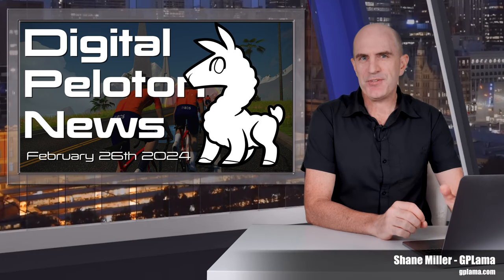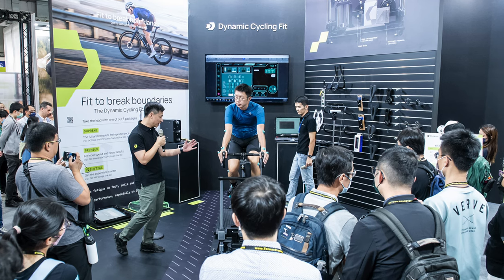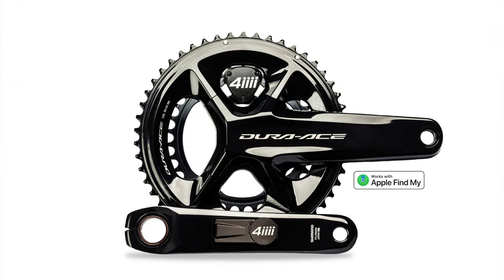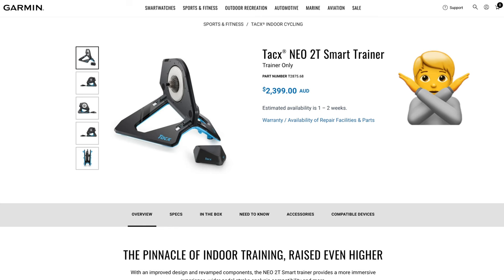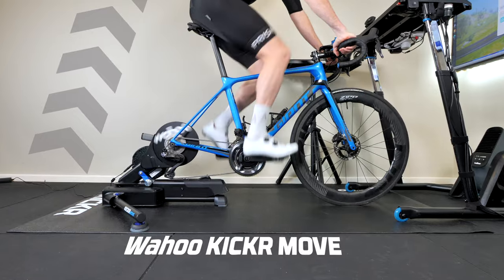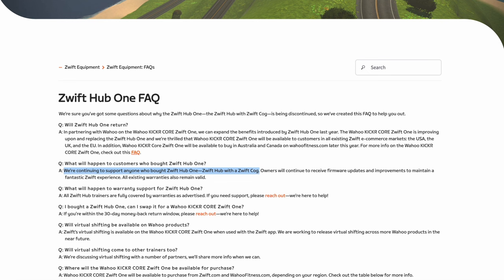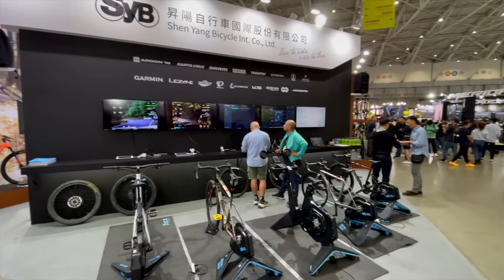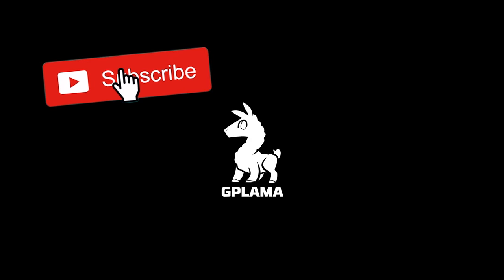Digital Peloton News: New Power Meters from Favero & 4iiii // Smart Trainer News // Taipei Cycle '24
Digital Peloton News for February 26th 2024 covering a quick overview of what's new in cycling tech this week that has come across my desk.

Video Index:
0:00 Intro
0:11 Coming Up.
0:57 Favero Assioma PRO MX
1:40 4iiii Precision 3 DUAL Power Meter
2:35 Garmin TACX NEO 2T Stop Sell in Australia
3:26 Wahoo KICKR 6 and MOVE Virtual Shifting Update
4:00 Zwift HUB ONE Run-Out Deal
5:06 Taipei Cycle Expo 2024
5:32 Wrap Up